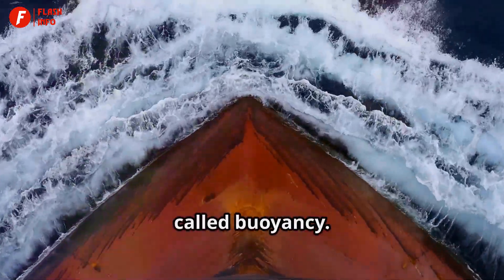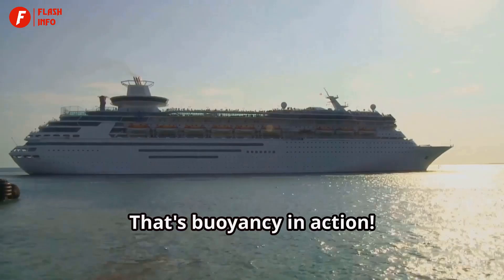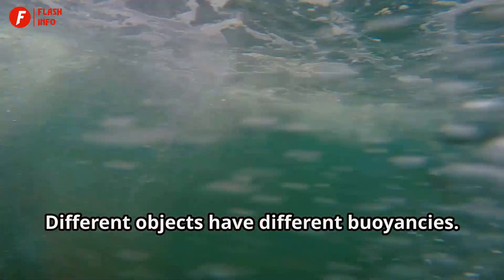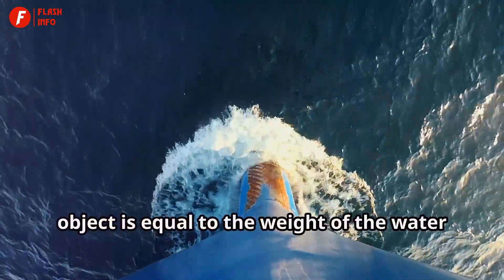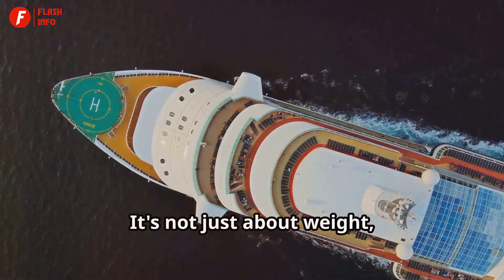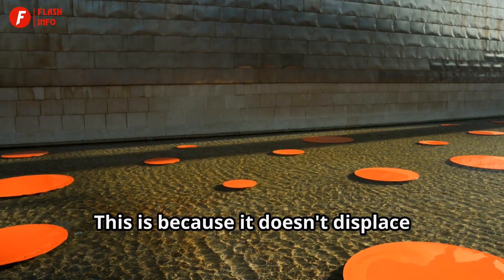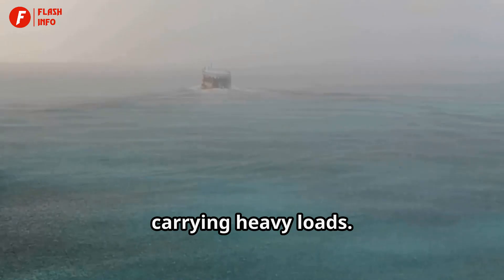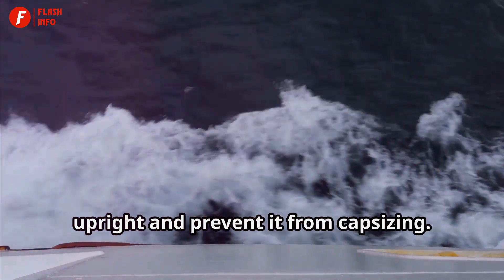How Do Ship Float On Water? The Science Explained! Flashinfo